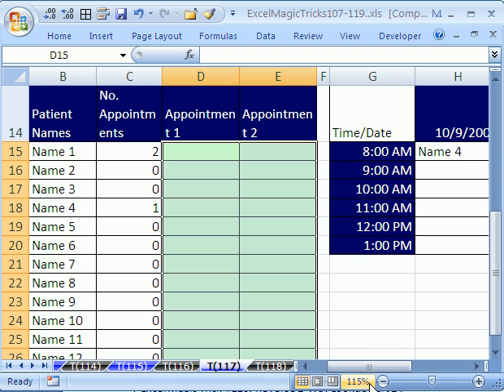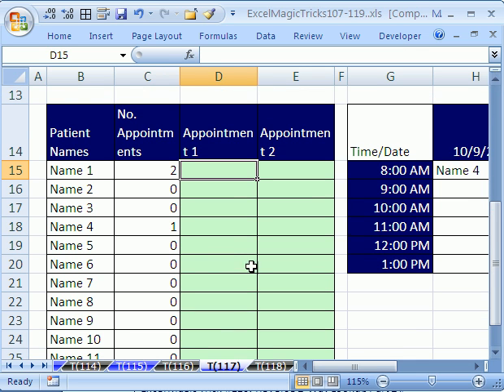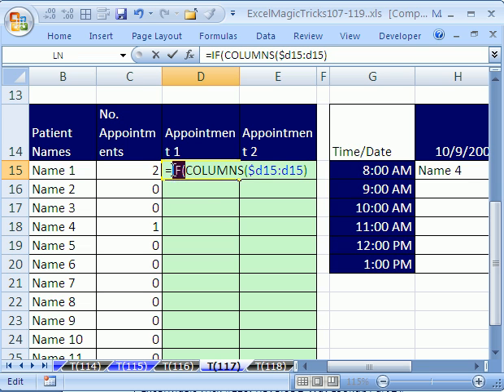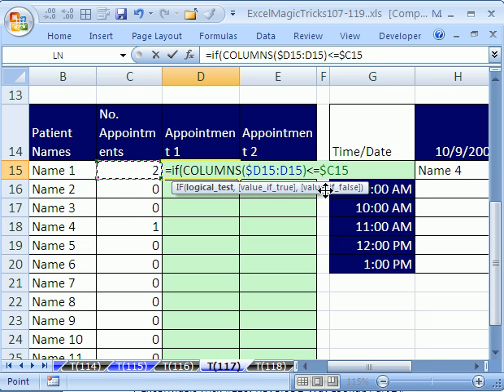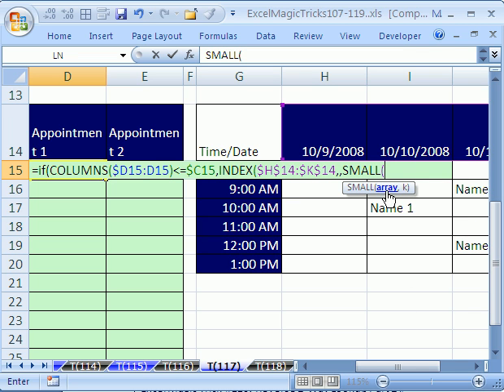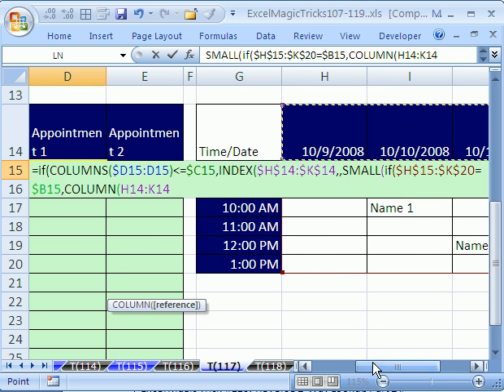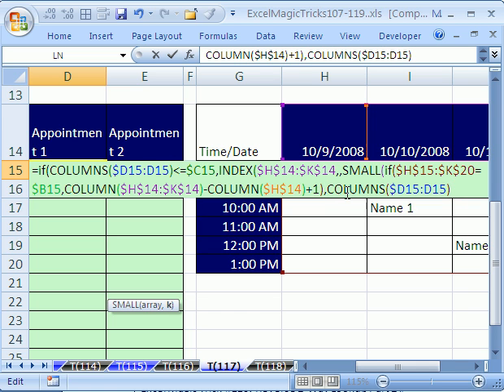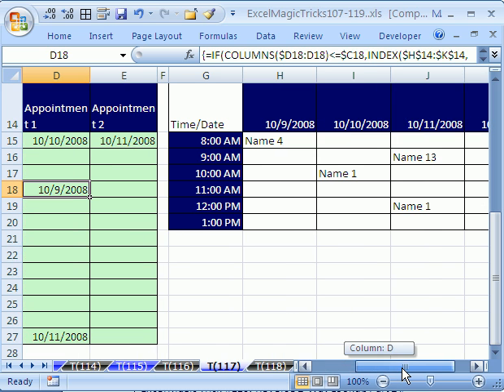Excel Magic Trick #117: Reverse 2-Way Lookup Part 1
Really Hard formula!!! See the functions, IF, INDEX, MATCH, SMALL, ROW, ROWS, COLUMN and COLUMNS all in one array formula.

See how to do a Reverse 2-Way Lookup with a complex Array formula.

See how to populate a list of names for patients with schedule book entries using this complex Array formula.